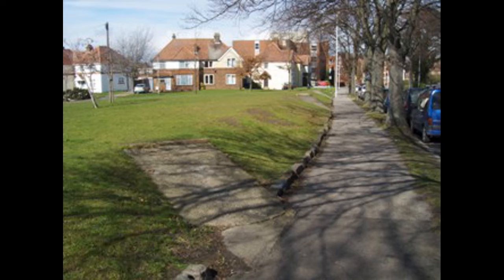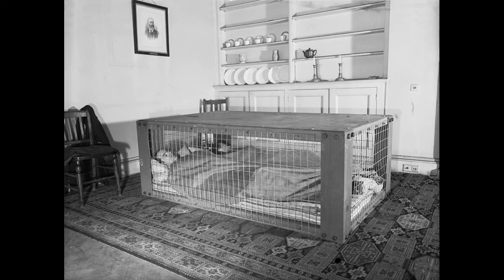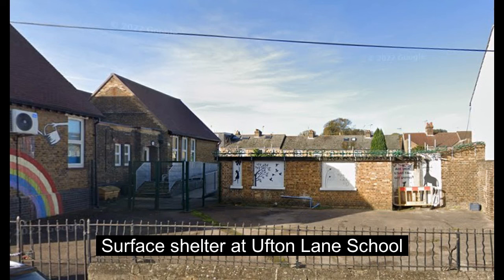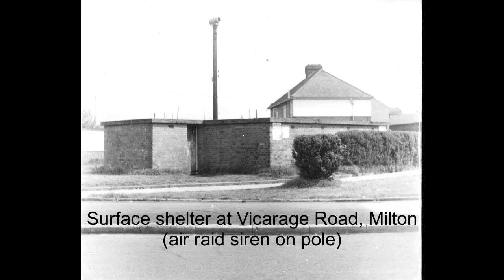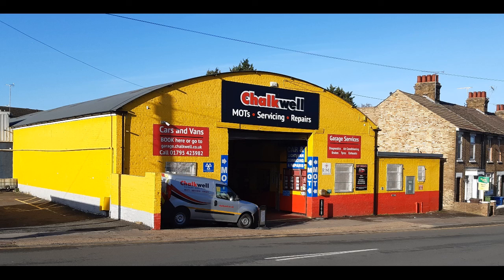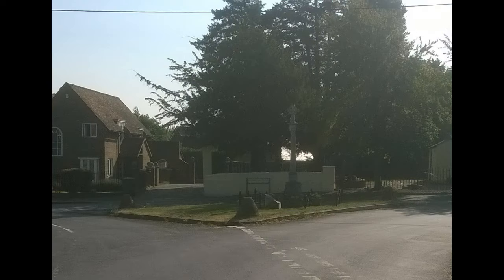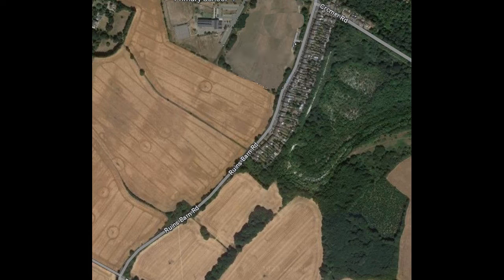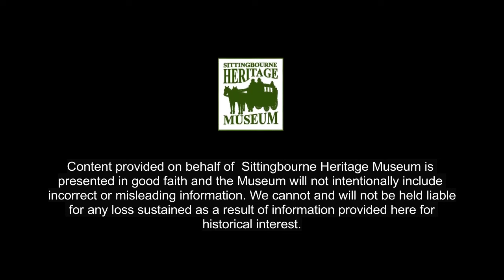Remnants of the Second World War in Sittingbourne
A few signs remain of civil defence measures around Sittingbourne and Milton. We talk here about what remains and what has recently disappeared.